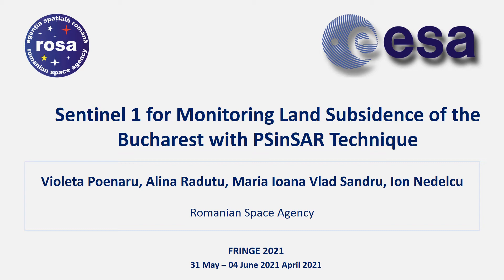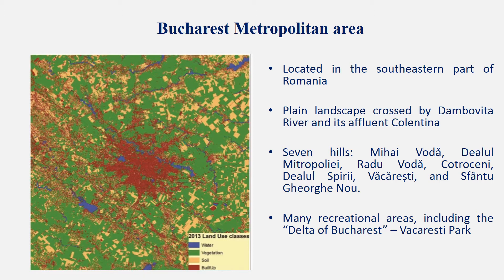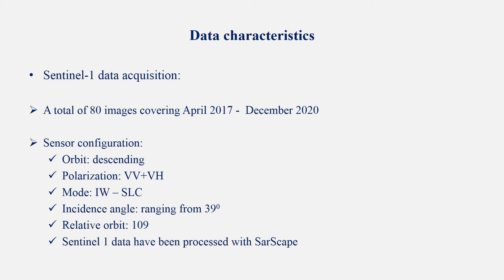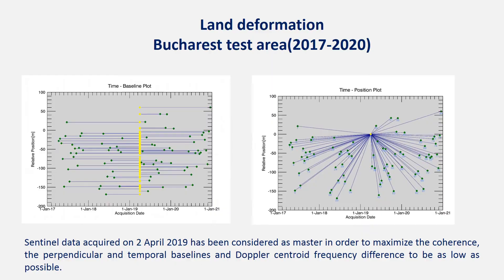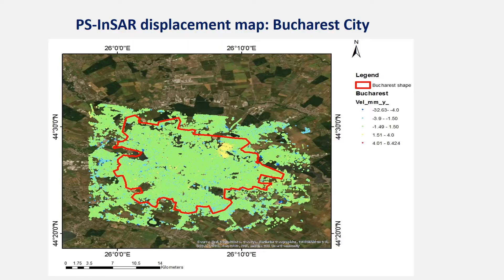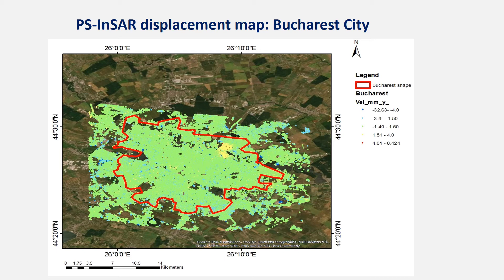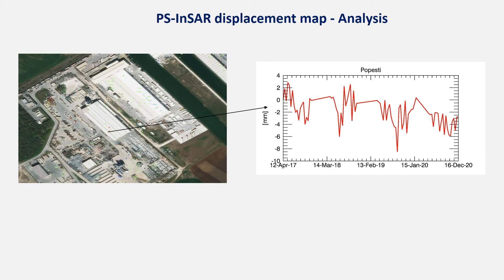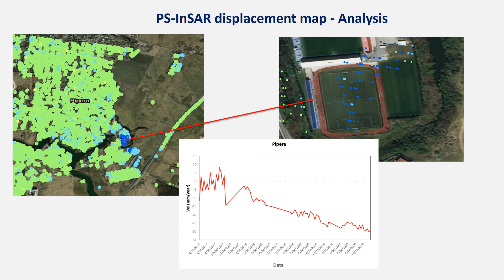296 Poenaru &all Sentinel 1 for Monitoring Land Subsidence of the Bucharest with PSinSAR Technique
Violeta Poenaru, Romanian Space Agency